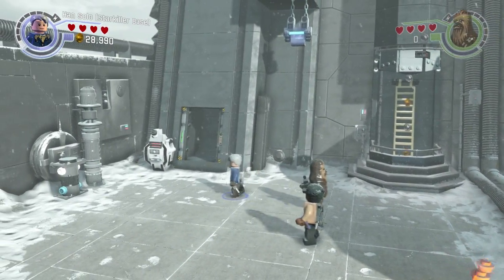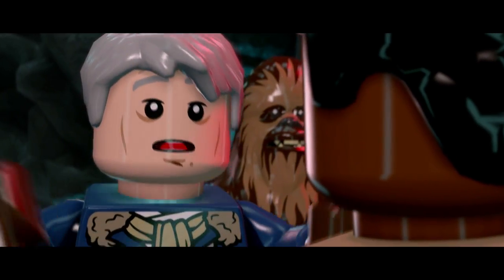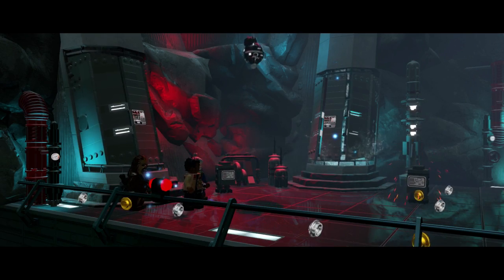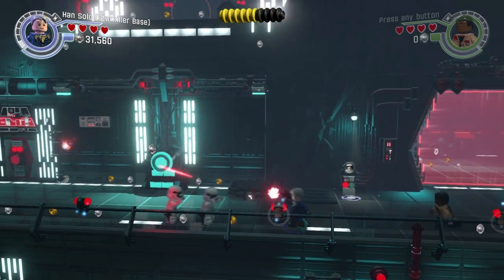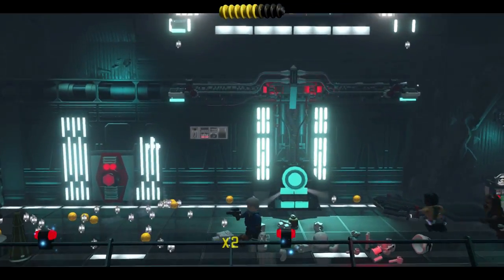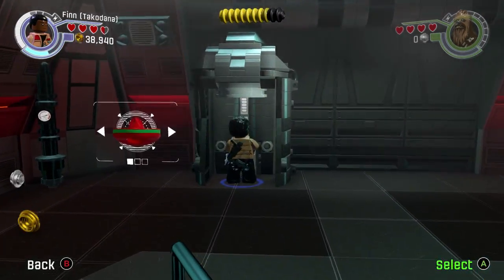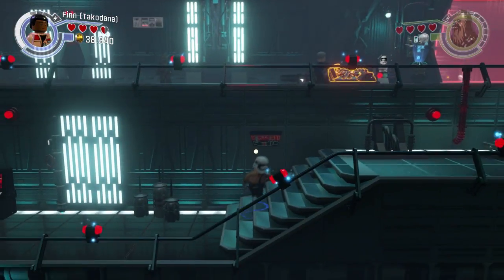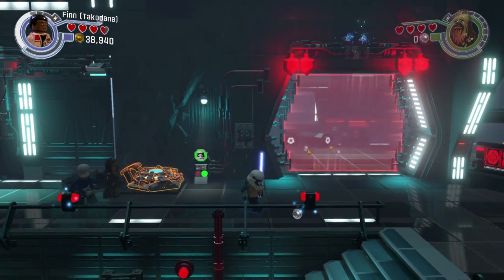Let's Play LEGO Star Wars: The Force Awakens - Starkiller Sabotage pt2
- for more geeky content. We're still on the charmingly named Starkiller Base. We're about to head down the sewage pipe... nice.

Try this next: "LEGO Ideas 21309 : Saturn V / Apollo 11 Moon Rocket [Time Lapse]"